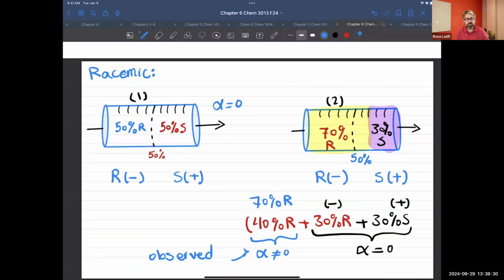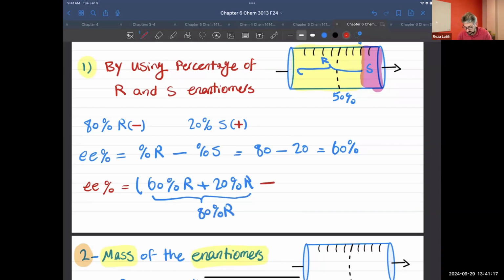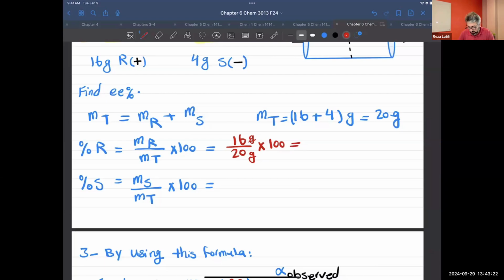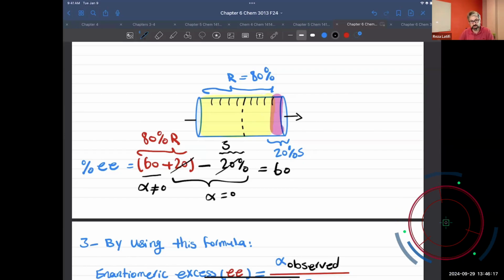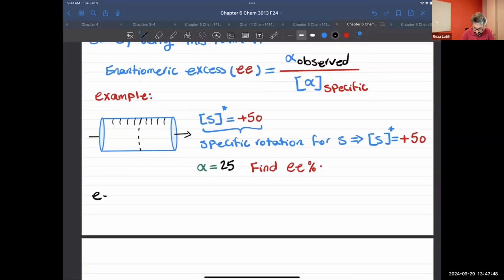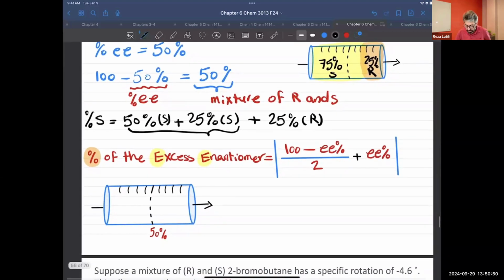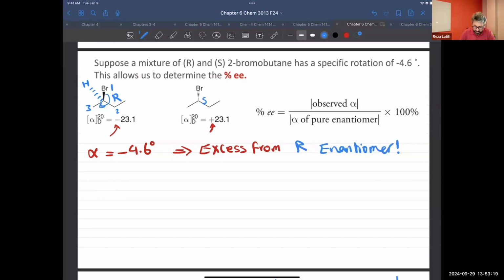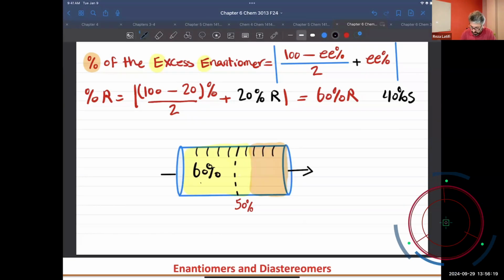CHEM 3013 sp25 Ch 6: 7th Lecture